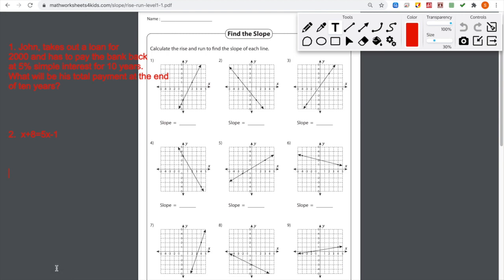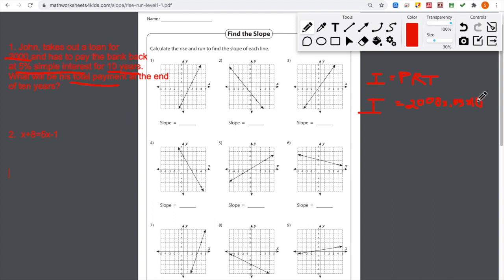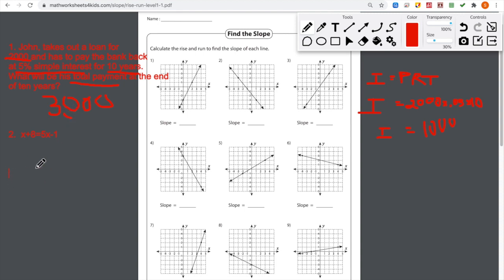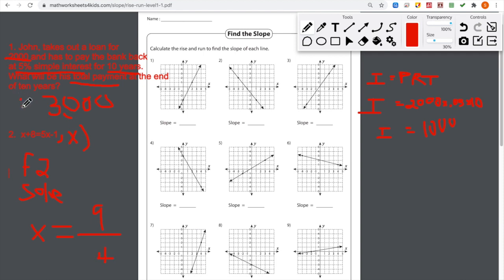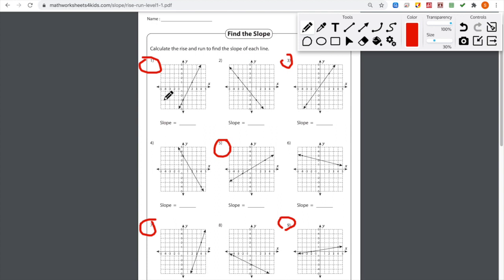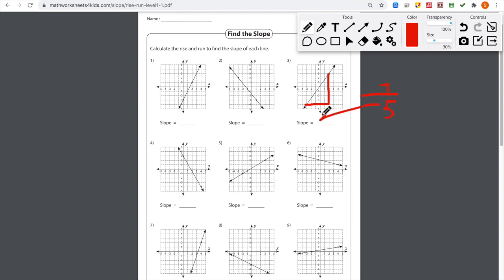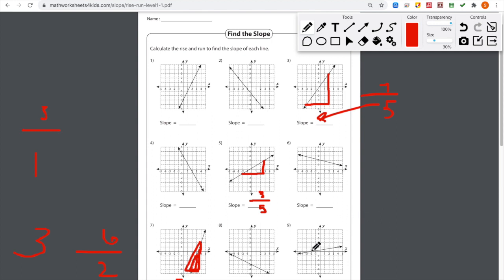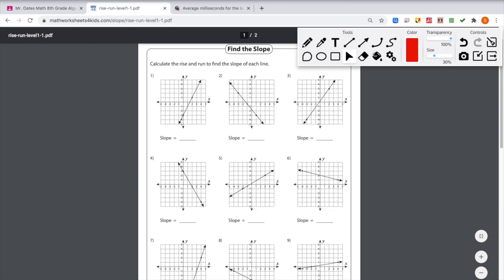9/23 8th Answer Key